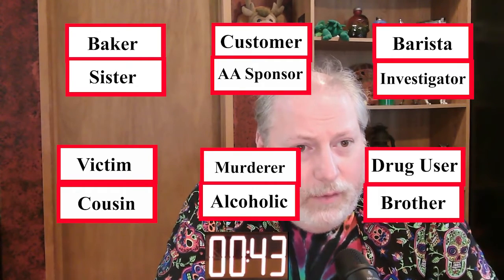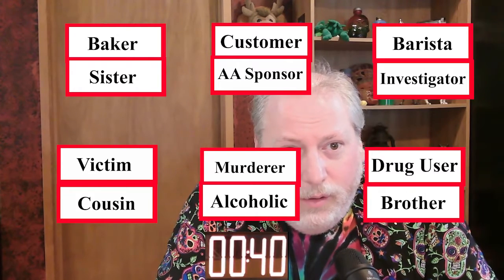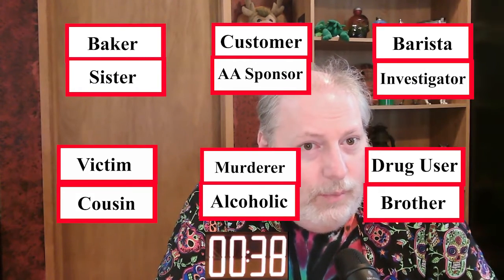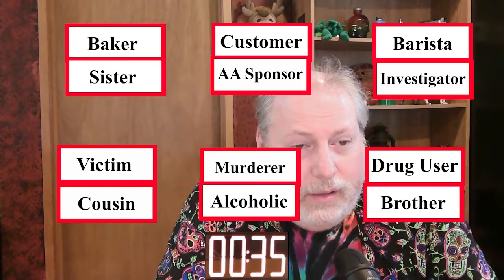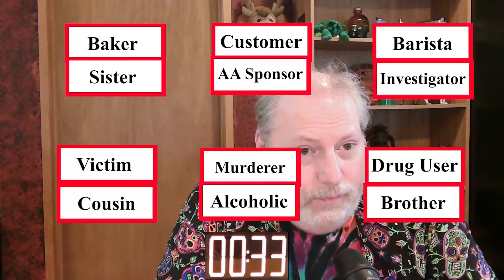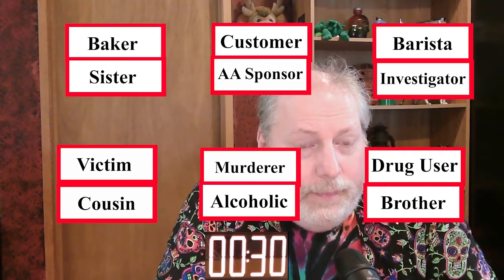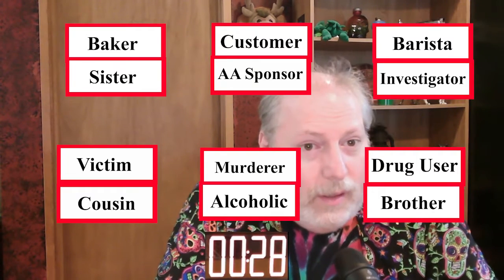SEED Step 2: Selecting characters for your story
Step 2 is a continuation of the last, showing how to select characters for your story.